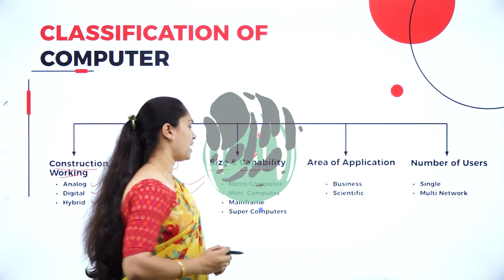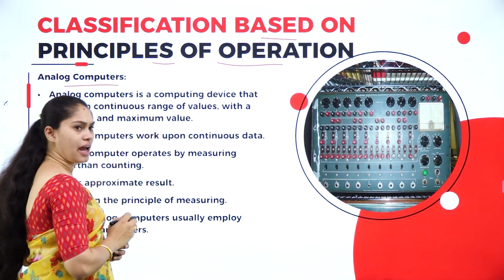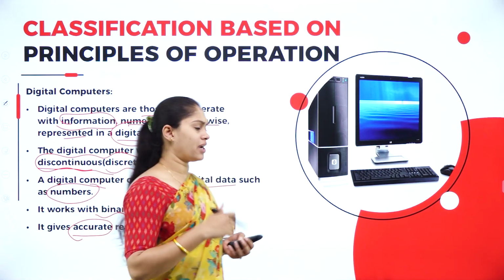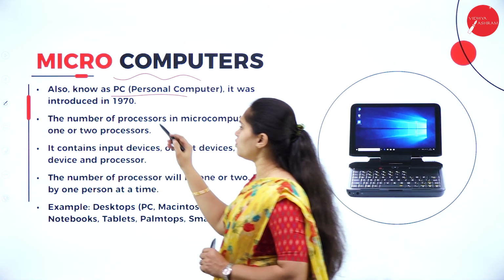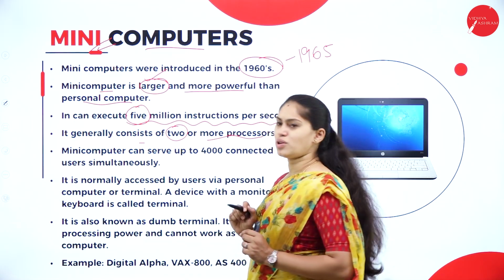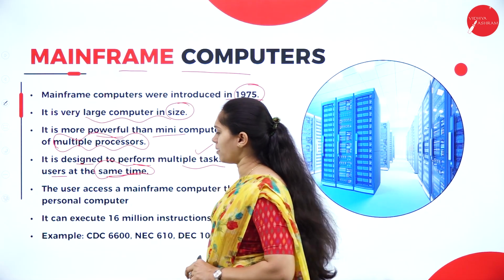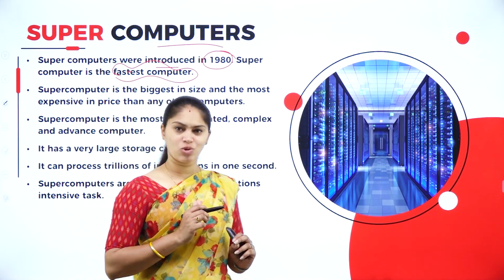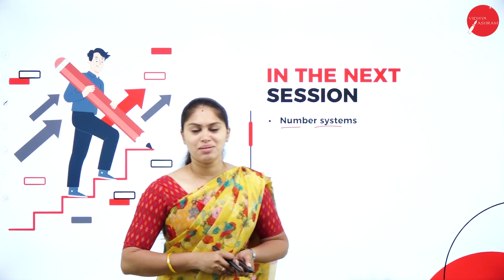DAY 03 | FUNDAMENTALS OF COMPUTERS | I SEM | B.CA | NEP | CLASSIFICATION OF COMPUTERS | L3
Course : B.CA
Semester : I SEM
Subject : FUNDAMENTALS OF COMPUTERS
Chapter Name : CLASSIFICATION OF COMPUTERS
LECTURE : 1